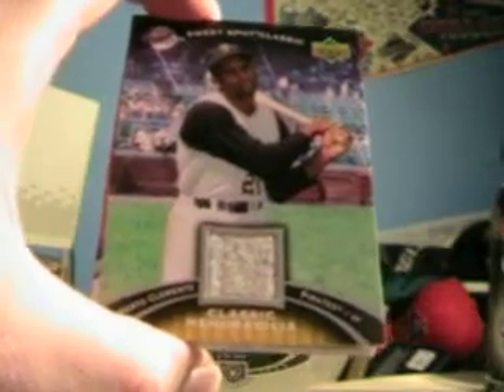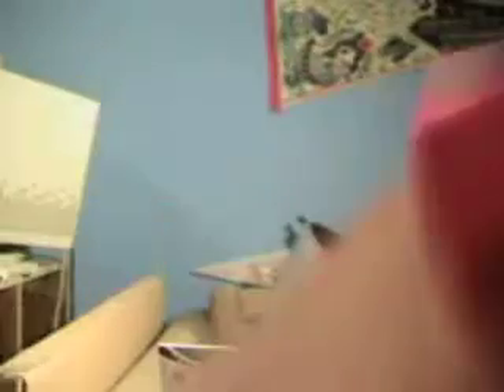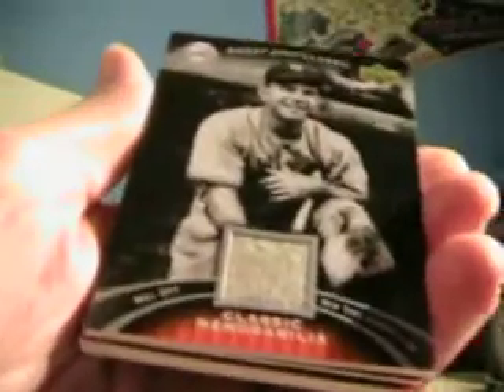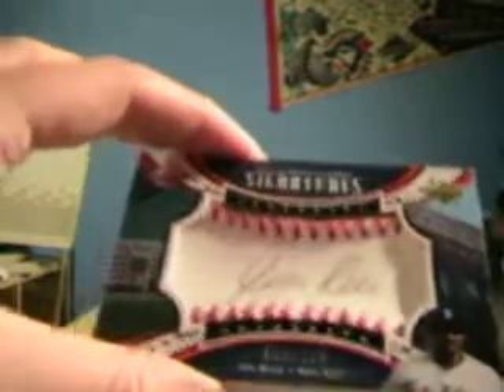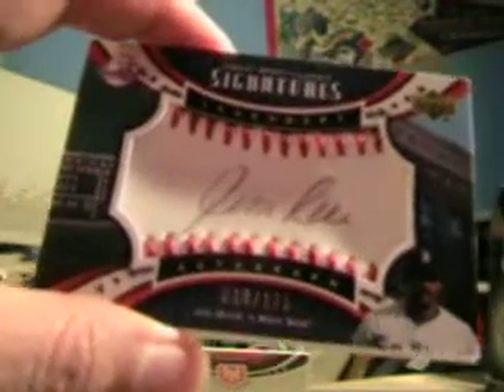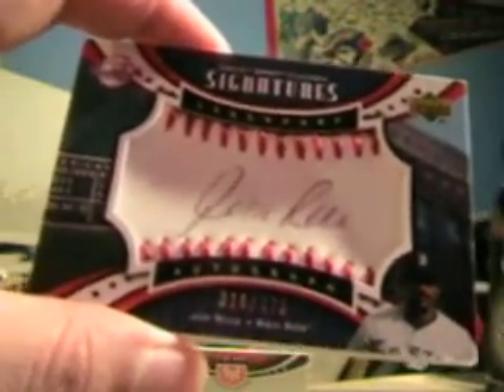BOX 1 2 07 UD Sweet Spot Classic group break